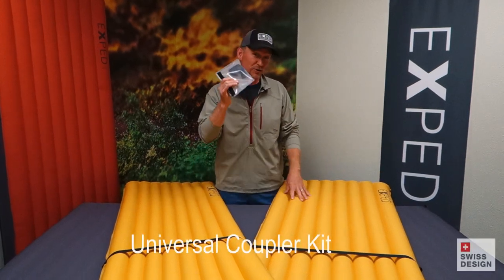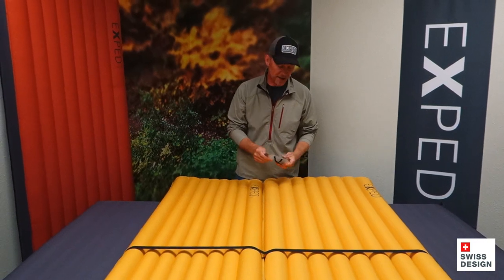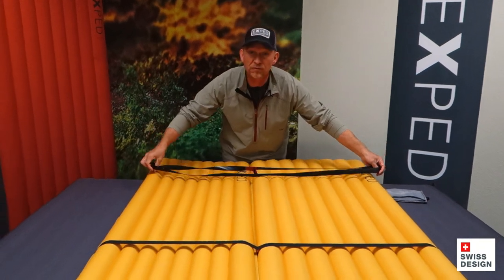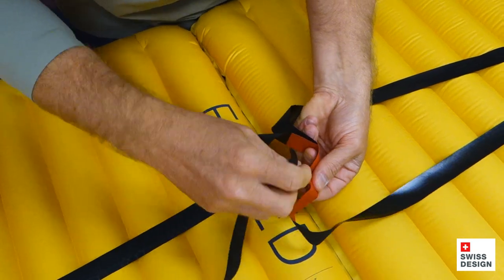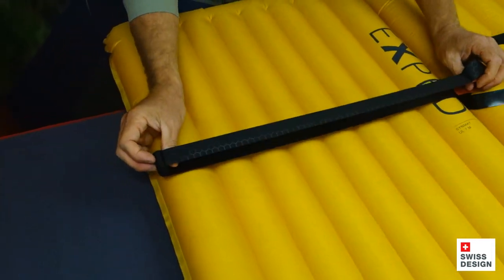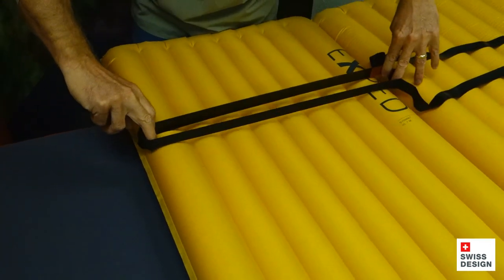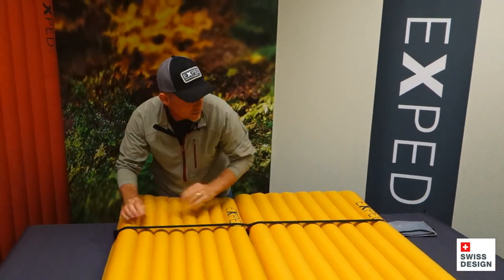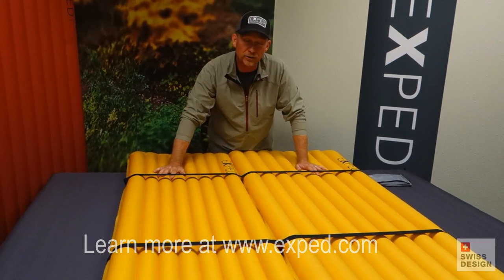Universal Coupler Kit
Connect two sleeping mats together for side-by-side sleeping with no gap between.